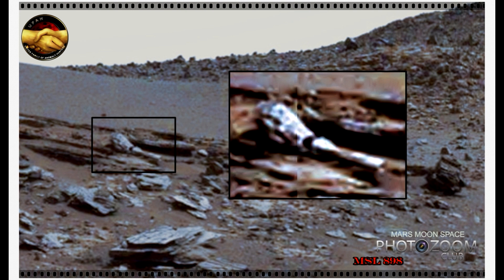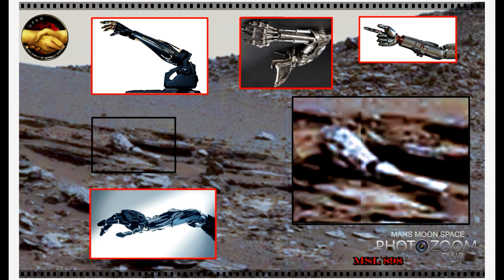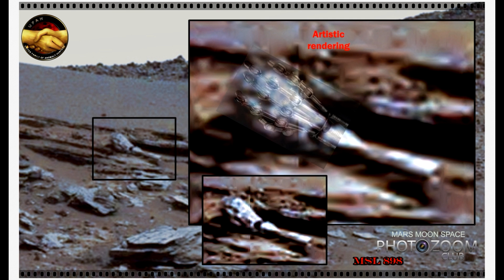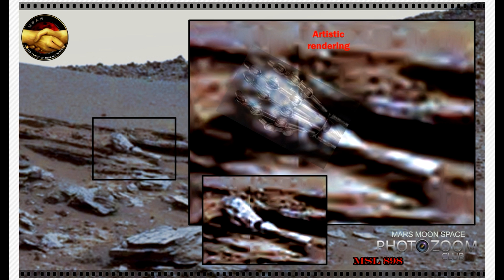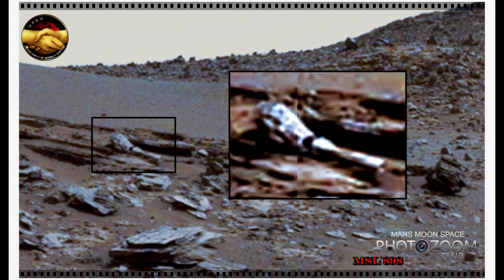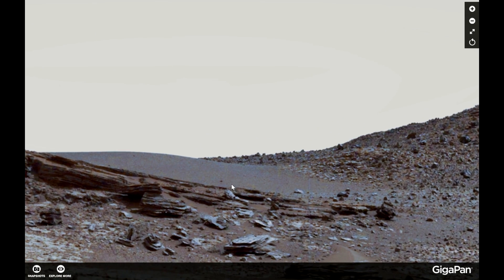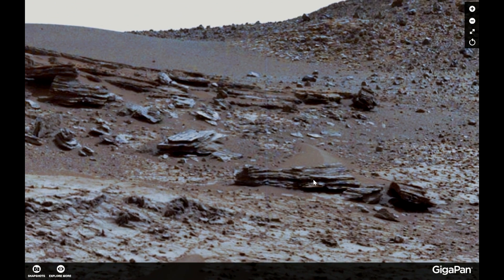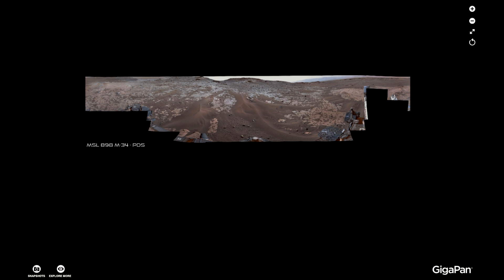Robotic arm found on Mars ?